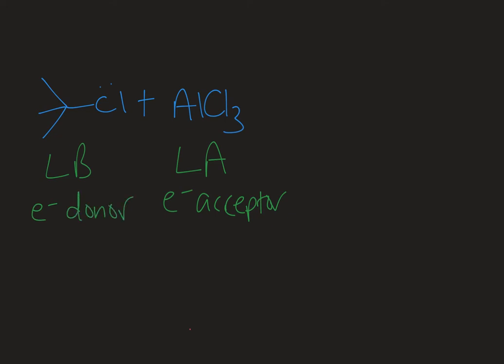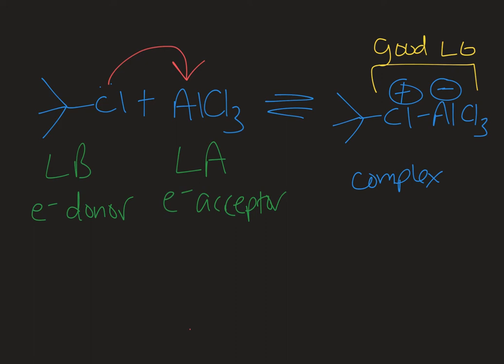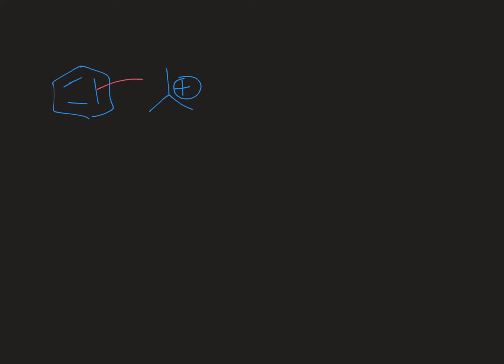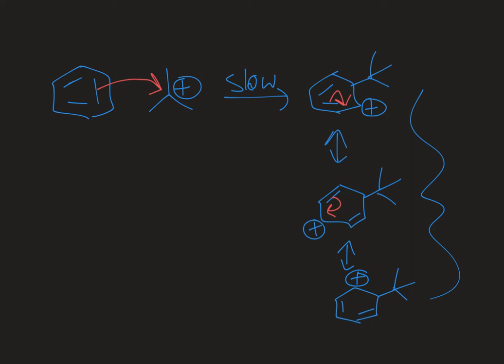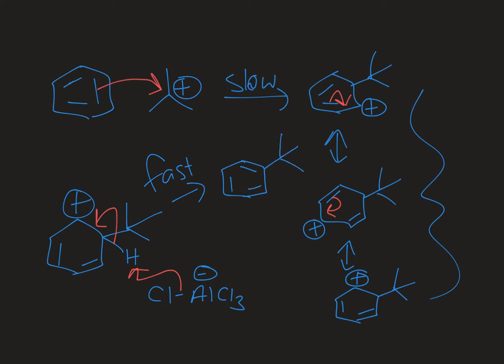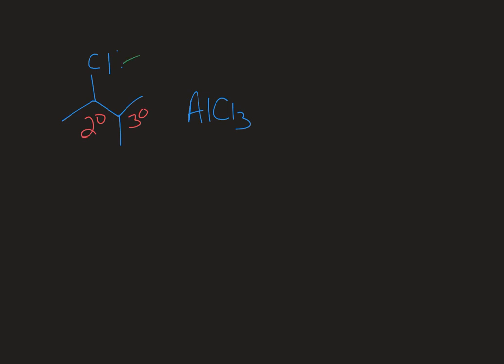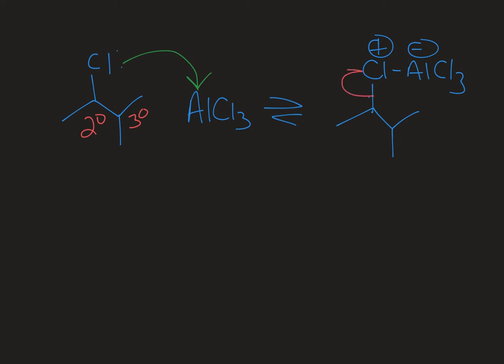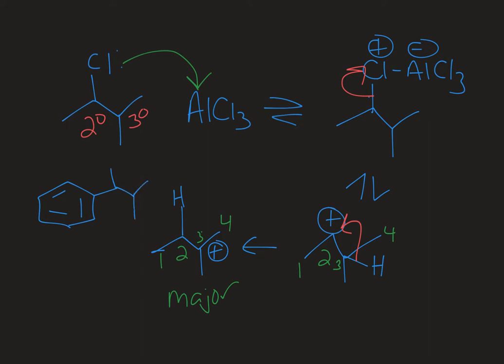Friedel Crafts Alkylation Reactions (Electrophilic Aromatic Substitution)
Learn the mechanism for Friedel-Crafts Alkylation reactions.  This is a type of electrophiic aromatic substitution reaction.  This reaction can be susceptible to rearrangements if the most stable carbocation is not initially formed when the leaving group leaves.